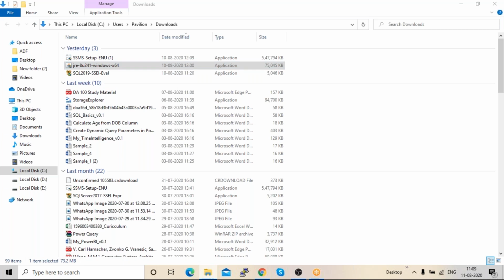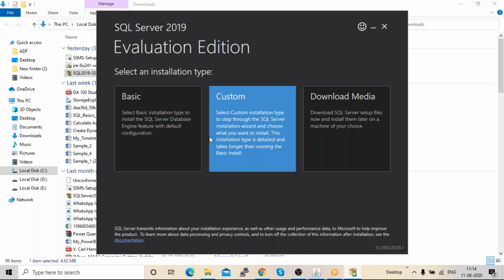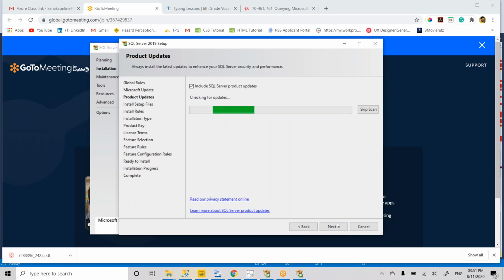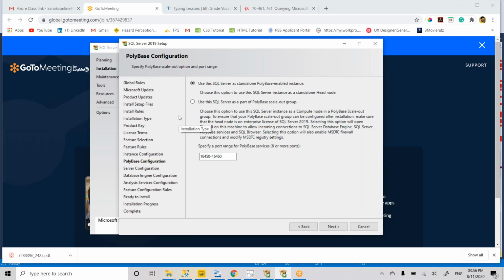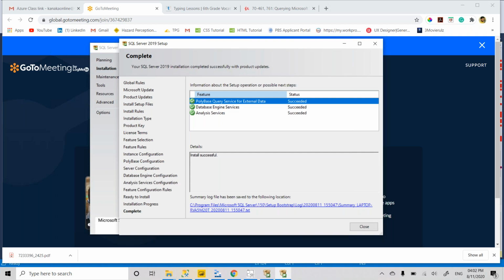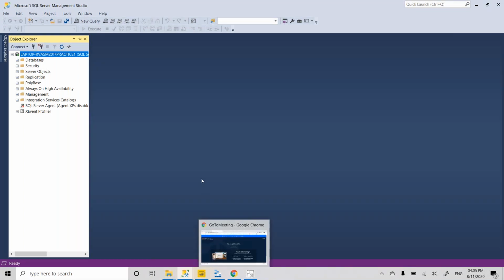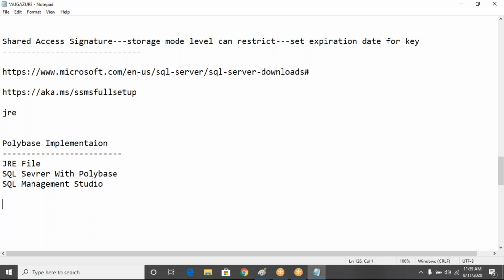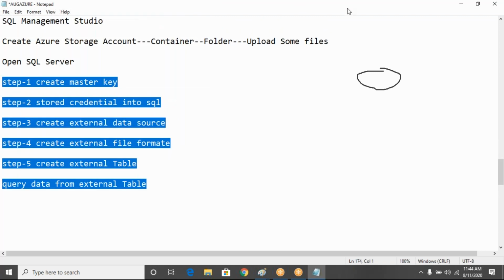Azure BI || Data Factory Tutorial || Installation of Polybase Softwares -Day 7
This video describes instalation of SQL Server polybase softwares

📍 ADDRESS
👉 KPHB,Hyderabad-500072